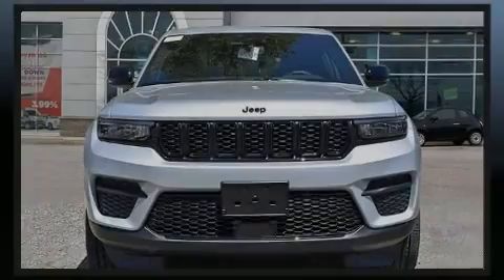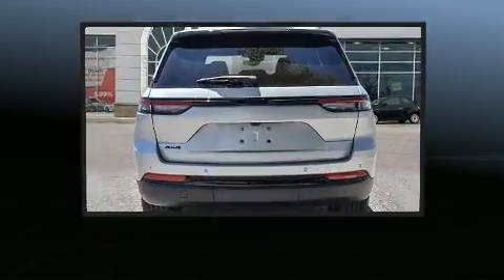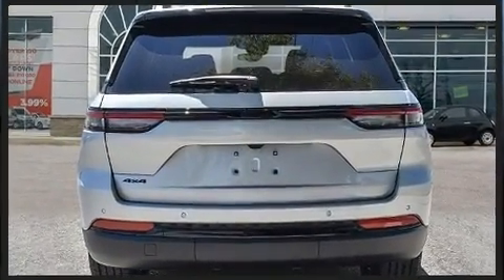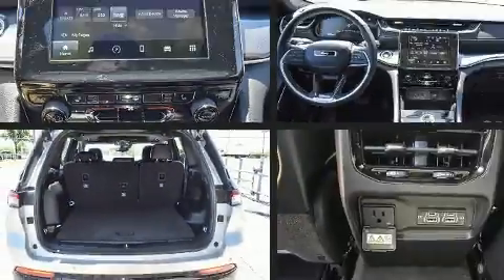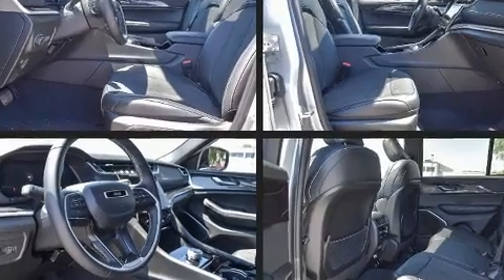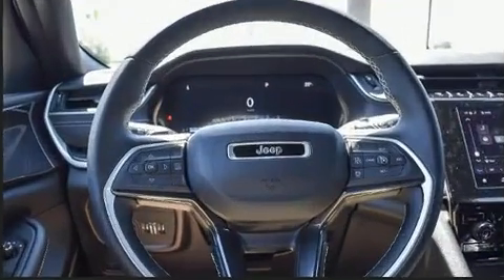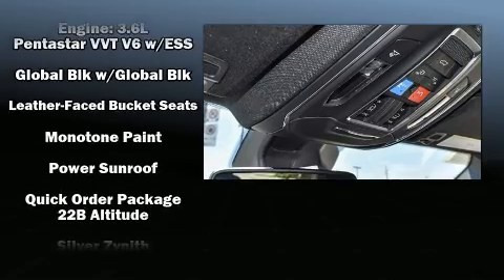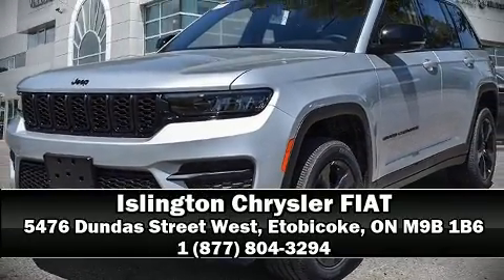2022 Jeep All-New Grand Cherokee Altitude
5476 Dundas Street West
in Etobicoke, ON M9B 1B6

Sensibility and practicality define the 2022 Jeep Grand Cherokee. Under the hood you'll find a 6 cylinder engine with more than 270 horsepower, providing a spirited, yet composed ride and drive. Four wheel drive allows you to go places you've only imagined. It's equipped with tons of terrific amenities, but it won't break your budget. Like heated seats, a tachometer, automatic temperature control, turn signal indicator mirrors, rain sensing wipers, power windows, an overhead console, and the power moon roof opens up the cabin to the natural environment. Jeep also prioritized safety and security with features such as: dual front impact airbags with occupant sensing airbag, front side impact airbags, traction control, brake assist, anti-whiplash front head restraints, a panic alarm, and 4 wheel disc brakes with ABS. Electronic stability control stands out as a technologically savvy innovation, keeping you better connected to the road. Our team is professional, and we offer a no-pressure environment. They'll work with you to find the right vehicle at a price you can afford. Stop in and take a test drive!